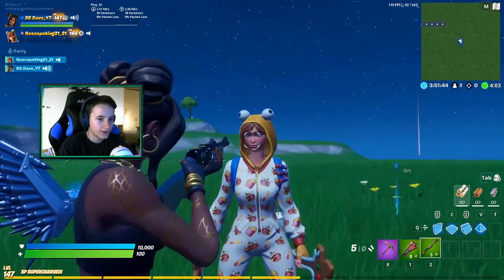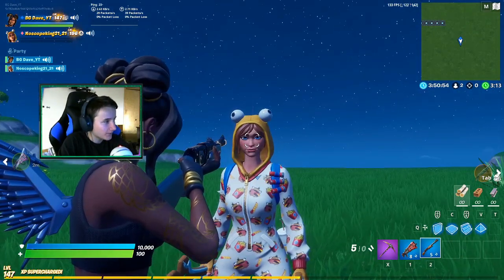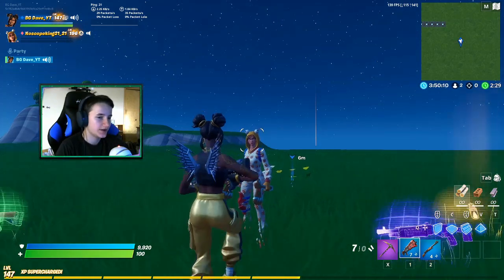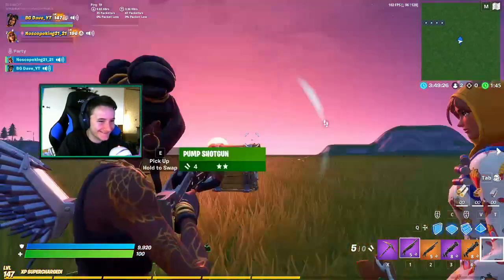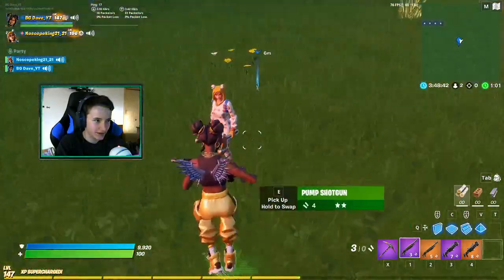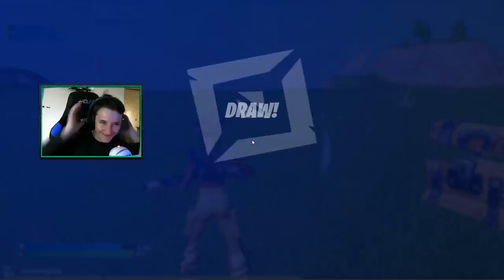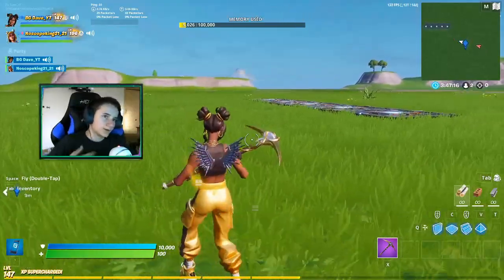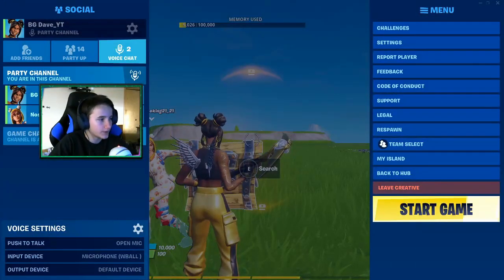Fortnite C2 S2 shotgun test. Which one will come out on top?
Today I tested all the rarities of shotguns in Fortnite Chapter 2 Season 2.  I found out that every pumps damage was decreased by 10-30 damage.  I was also having problems with OBS audio, so yea, that's why its louder in the left ear than the right. .